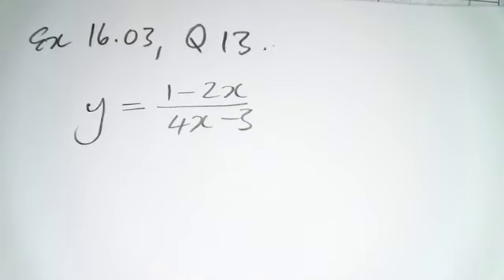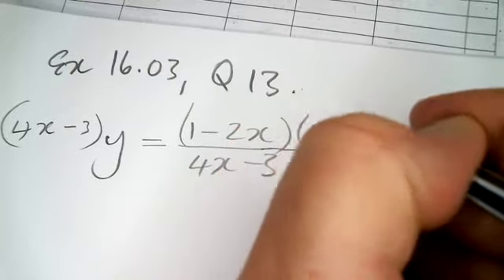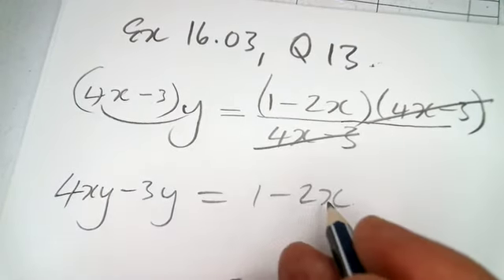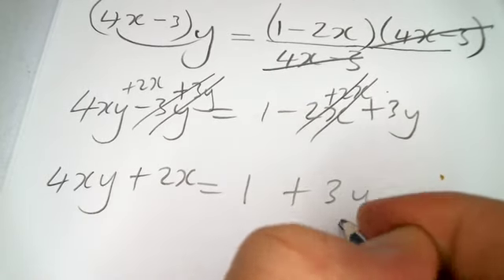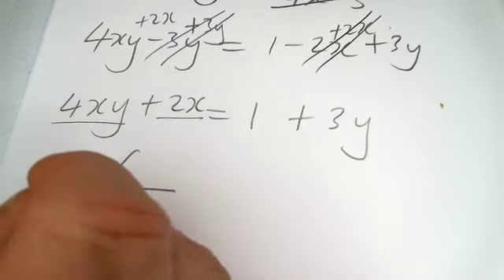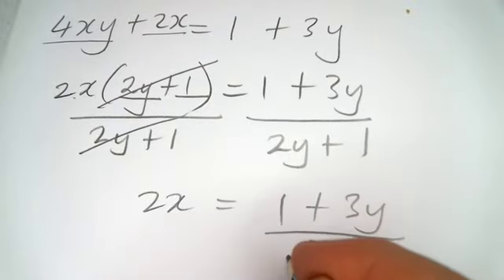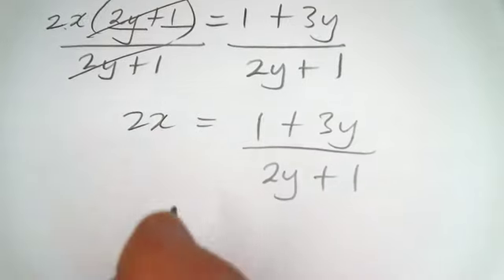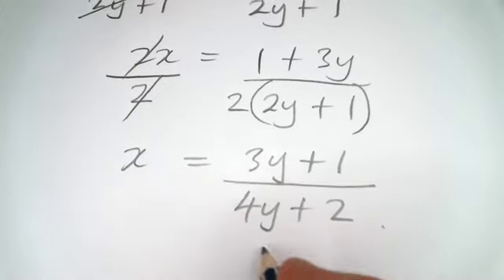Theta Ex 16 03 Q13